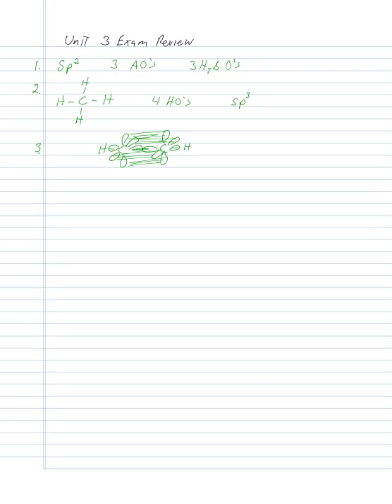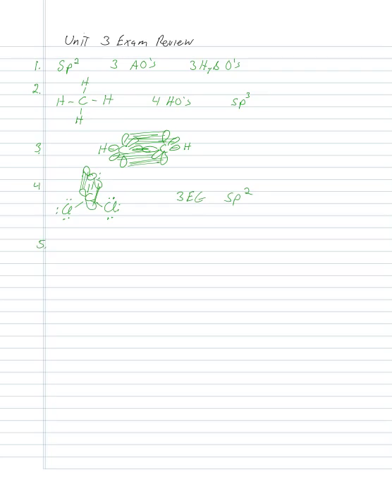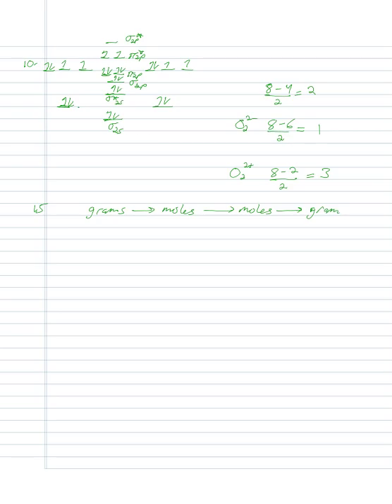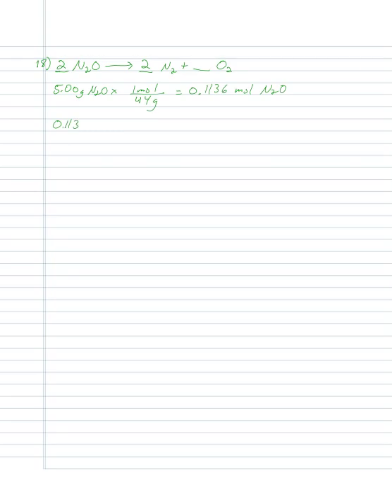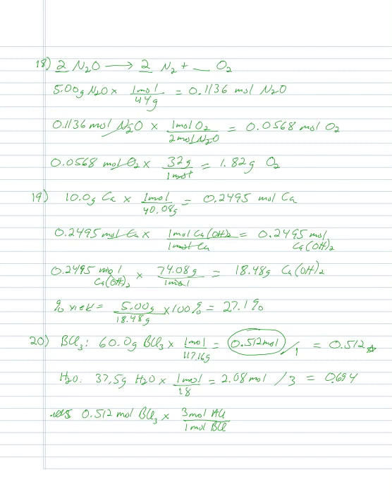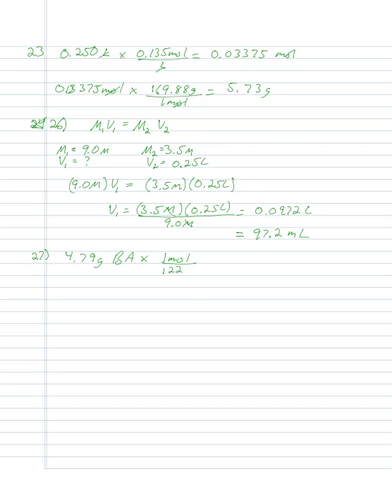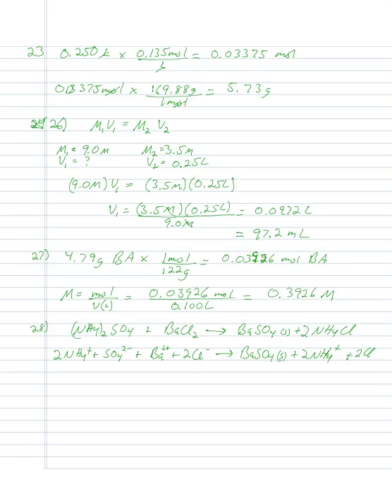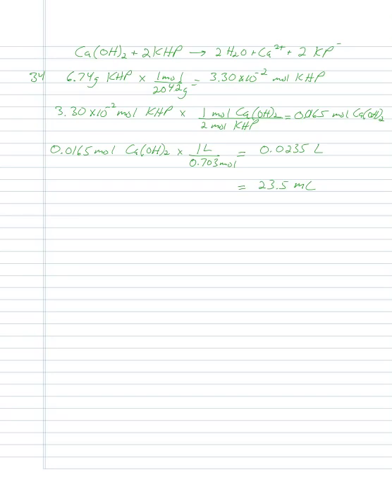Chmy141 Exam 3 Review